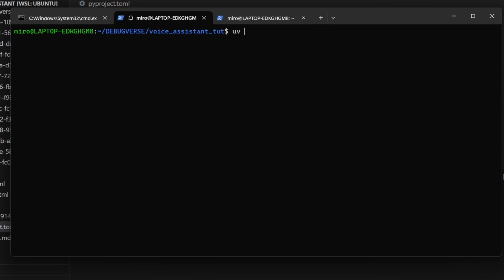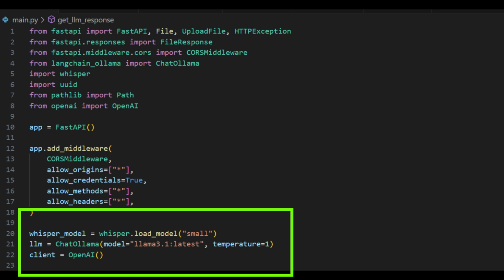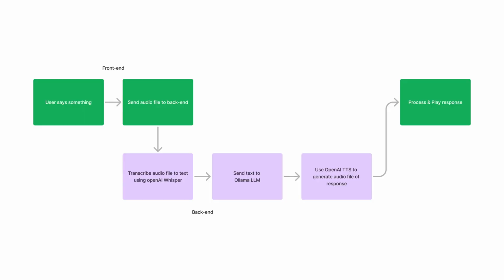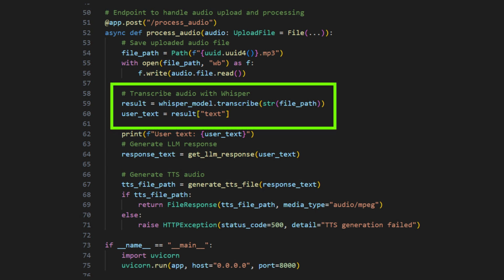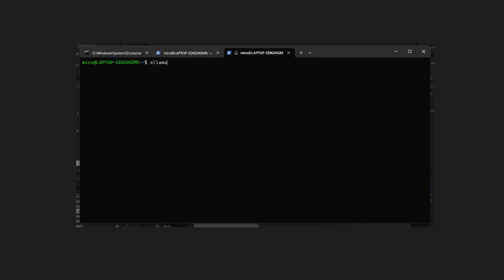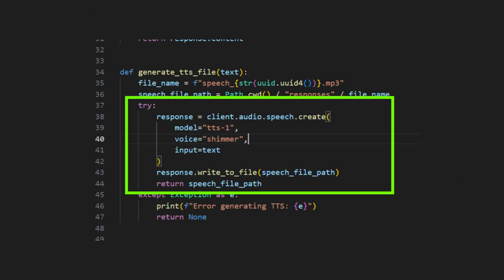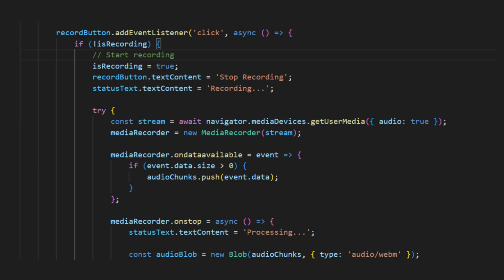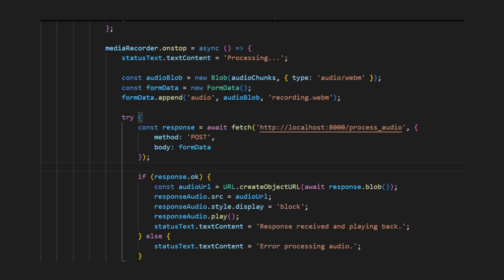DIY OpenAI Voice Assistant UNDER 100 Lines of Code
Self-hosted voice assistant with Ollama, Langchain, Python FastAPI and a little bit of that good JS.